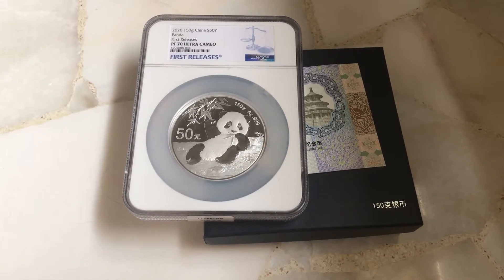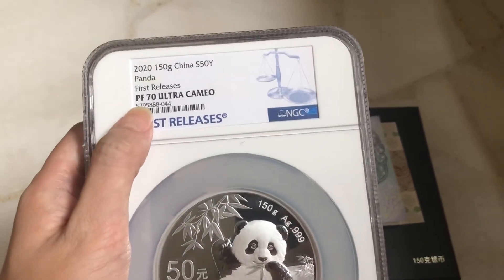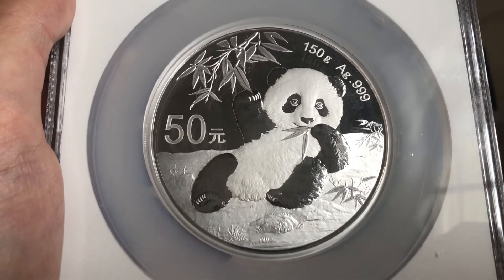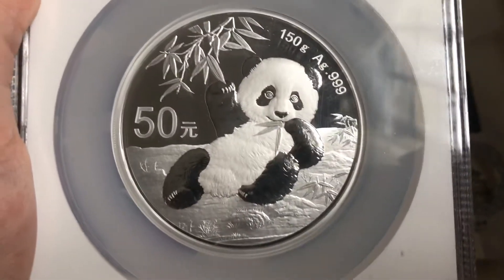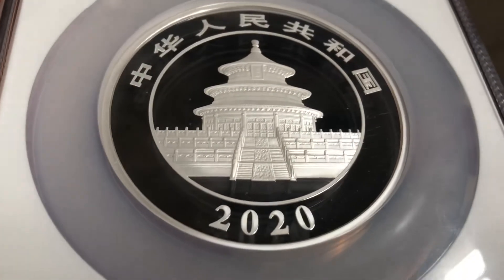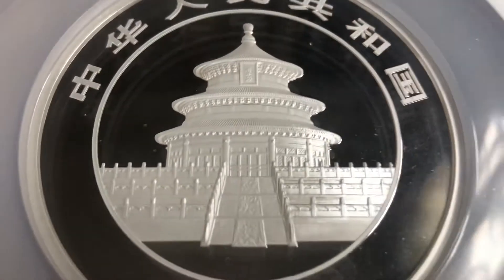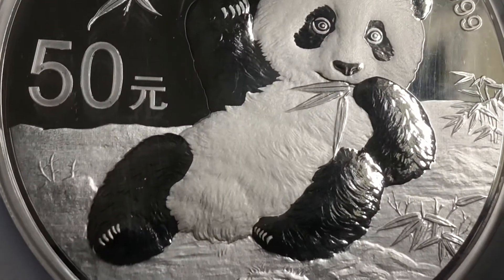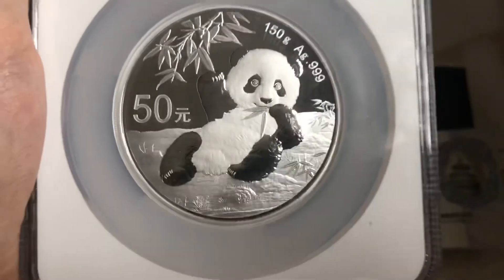2020 silver panda stacking of 150 g silver coins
2020 silver panda stacking of 150 g silver coins

Numicconnection.com

Blog and information
Chinacoinsforum.com